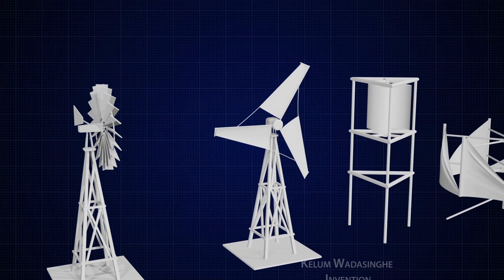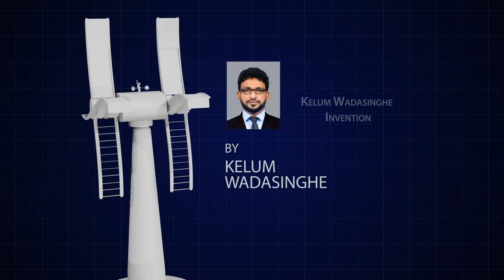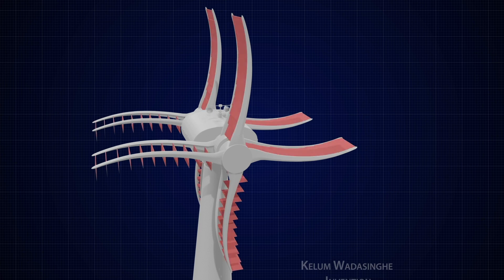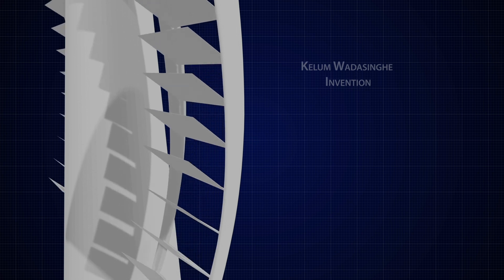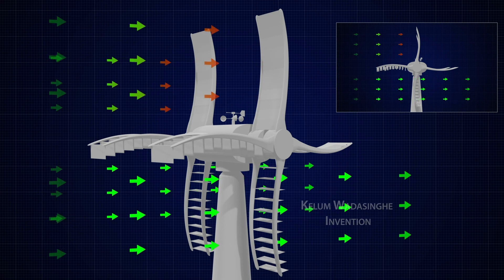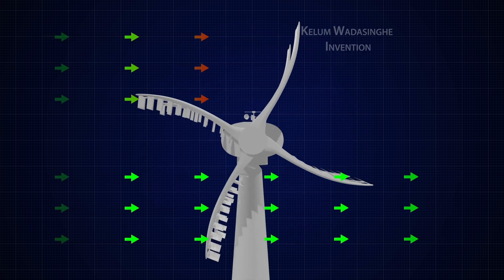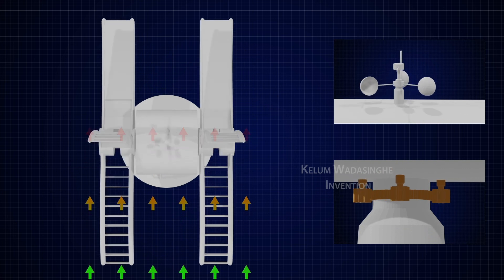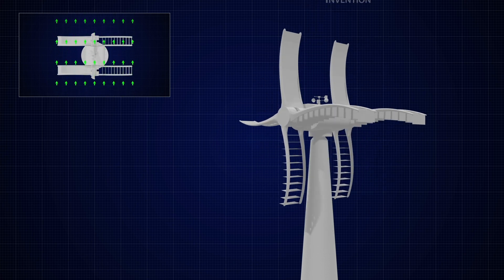TWIN ROTOR TURBINE WINDMILL FOR LOW WIND SPEEDS